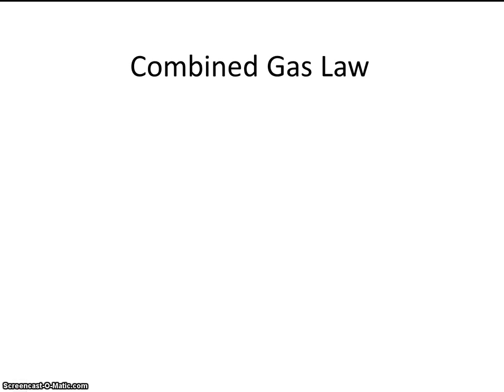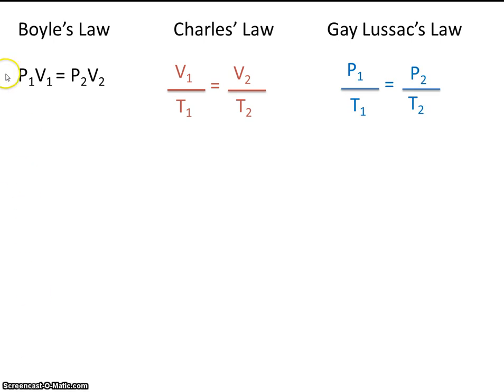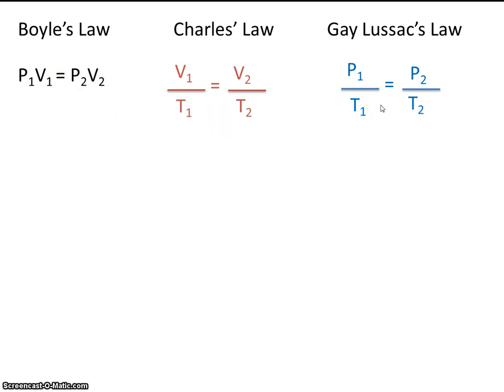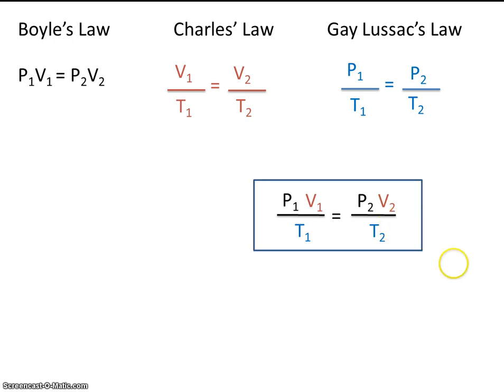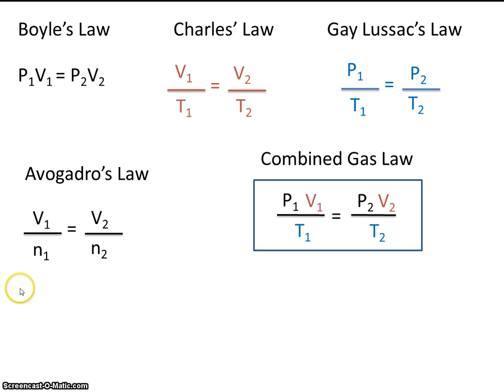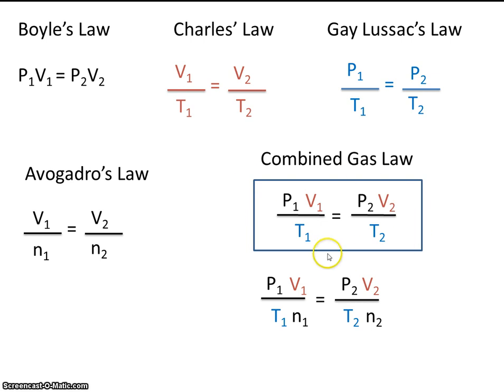#11 combined gas law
This video briefly explains the combined gas law